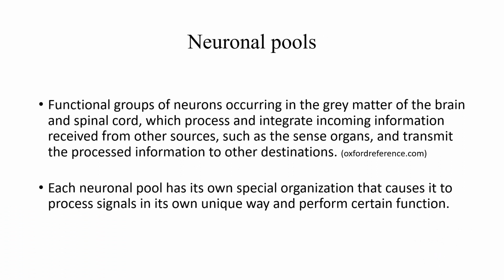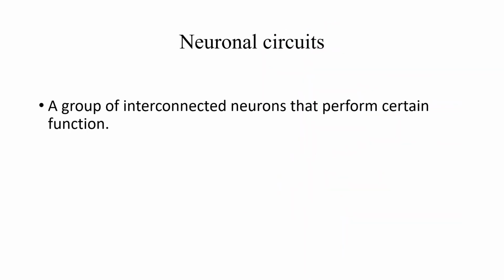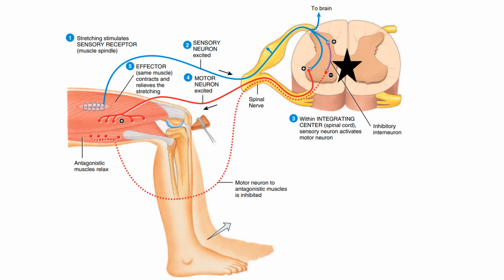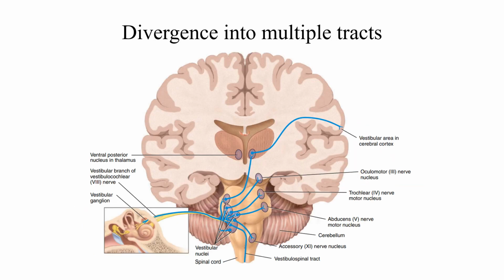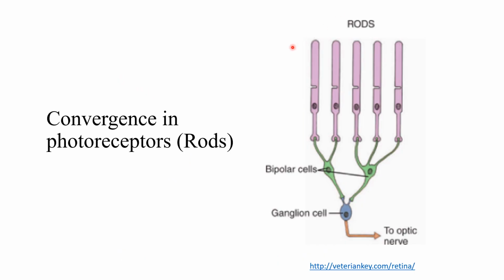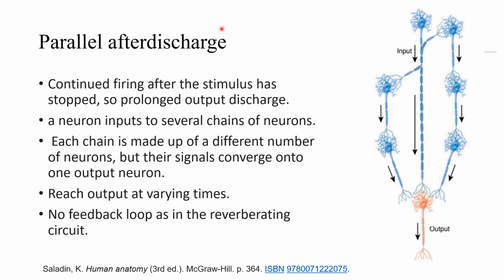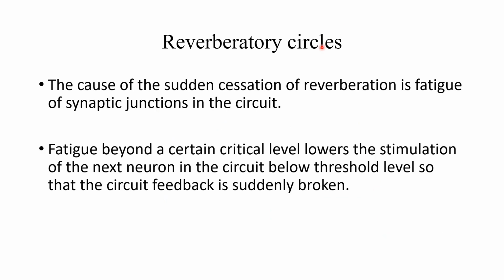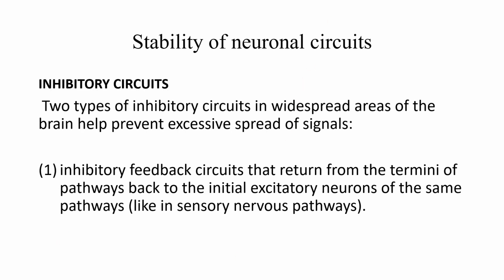Physiology | Med1 neuronal pool